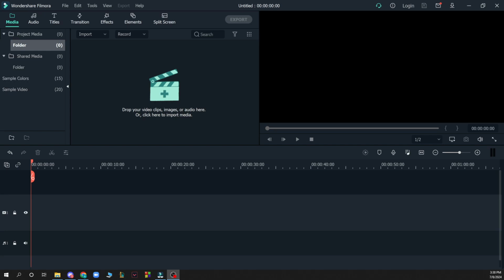How To Combine Clips in Filmora (Quick Tutorial)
In this video I will show you How To Combine Clips in Filmora. It would be good if you watch the video until the end so that you don't miss important steps.